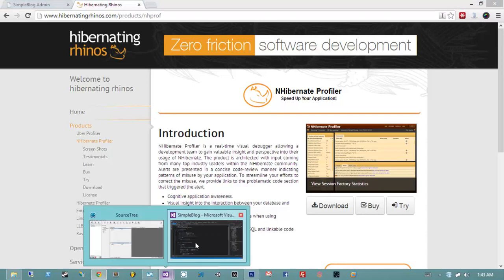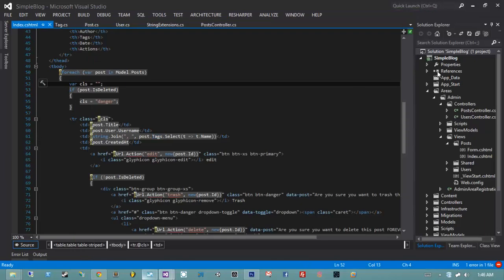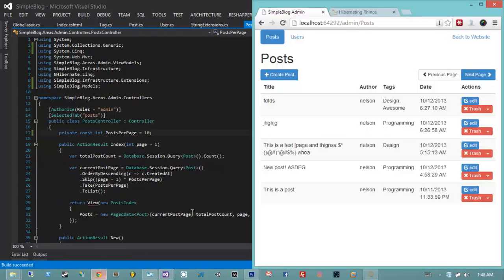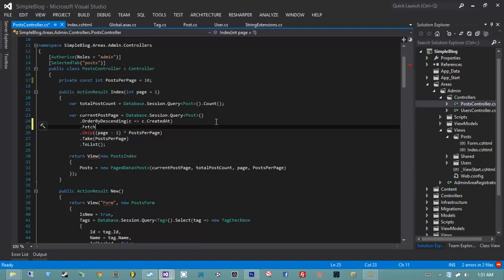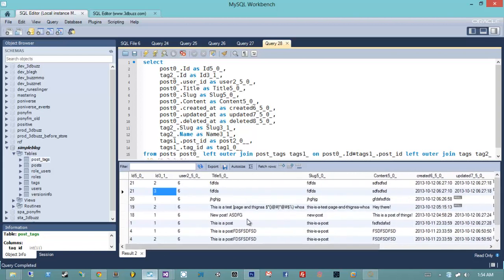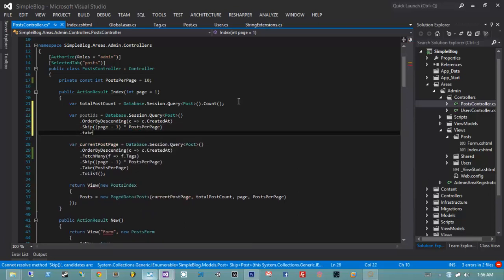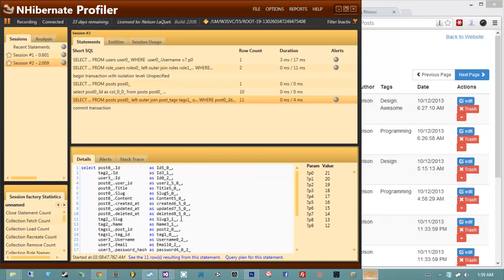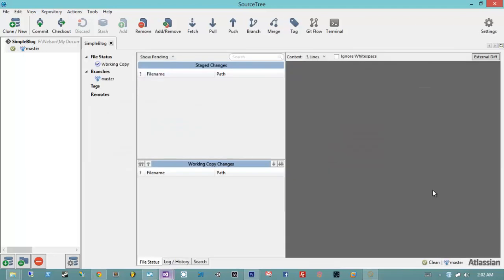🔴 Select N+1 and Eager Loading • Working with Data • Comprehensive ASP.NET MVC Tutorial • (Pt. 28)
00:00 - Investigating the Internals of Hibernate with nHibernate Profiler
02:02 - Adding a Reference to the Hibernate Profiler
04:08 - Using Hibernate Profiler to Identify Problems
06:25 - Eagerly Loading Data with Fetch in Hibernate
08:40 - Combining Eager Loading and Pagination
10:54 - Duplicating Data with SQL Joins
13:12 - Debugging a Query Error
15:39 - Cleaning Up the Code
17:52 - Slaying the N+1 Query Problem

Learn ASP.NET MVC - Working with Data - Select N+1 and Eager Loading.

This video shows the SELECT N+1 issue, and how to fix it with nHibernate's eager loading API.